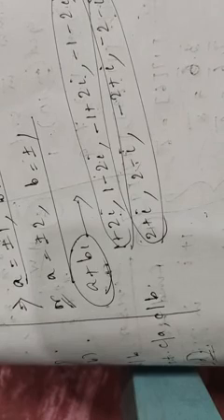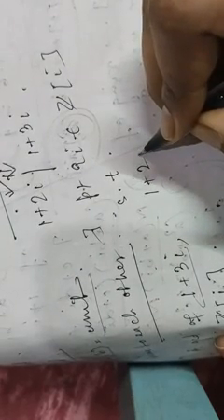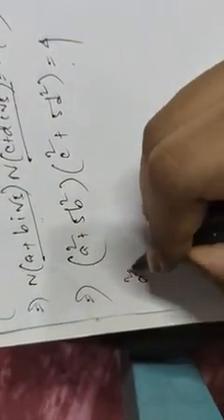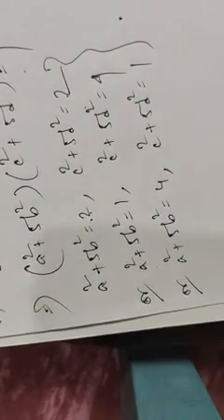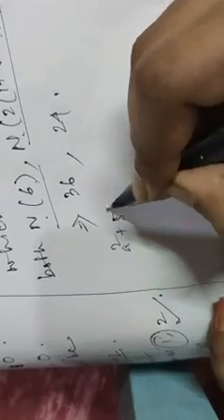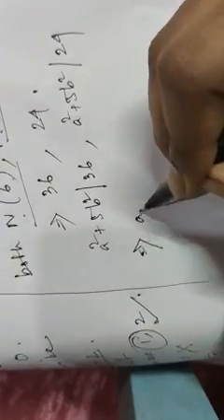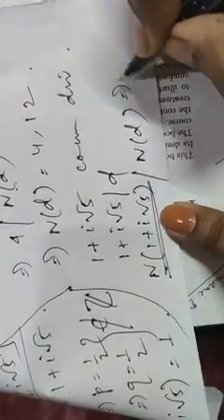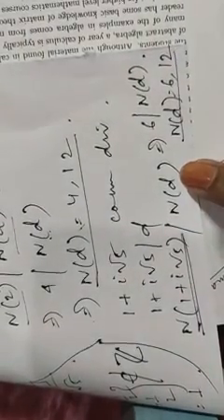Divisibility in Integral Domain -part 3